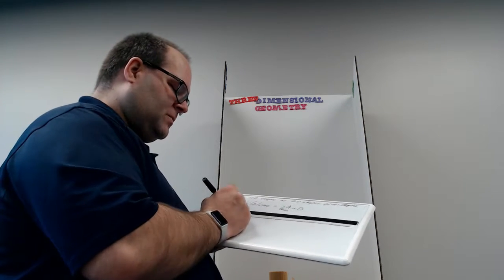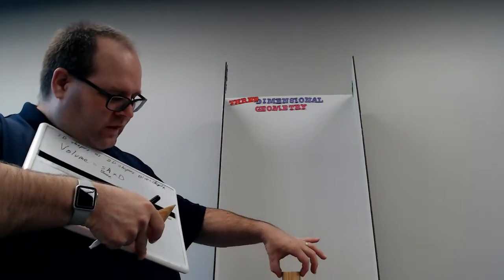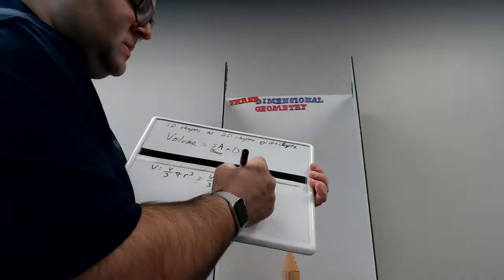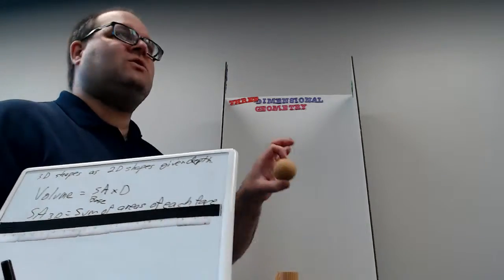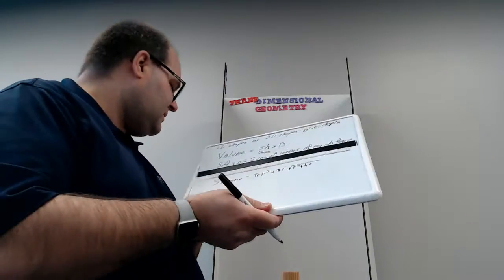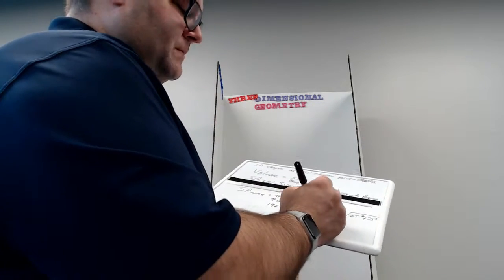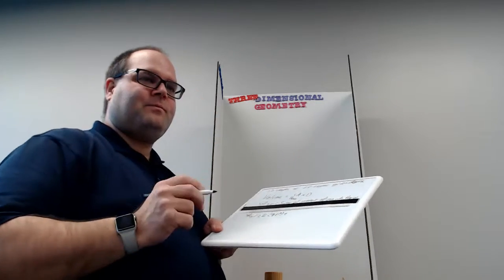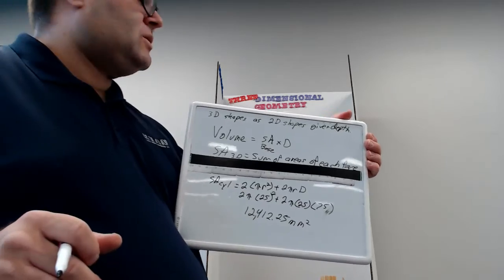3D geometry of shapes made up of circles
This video features computations related to three dimensional circle shapes.